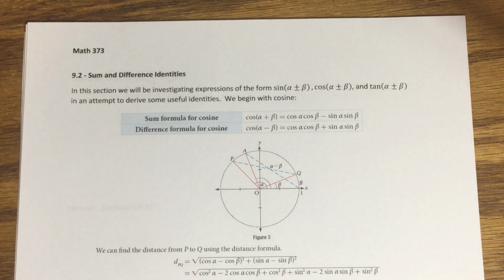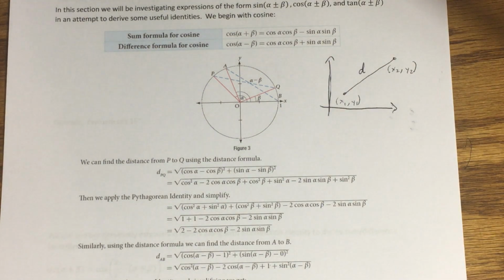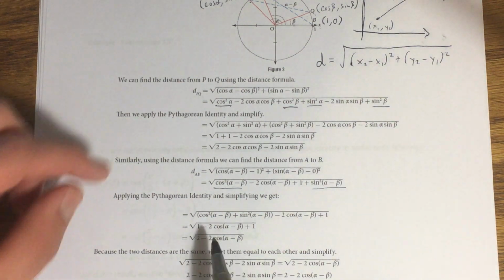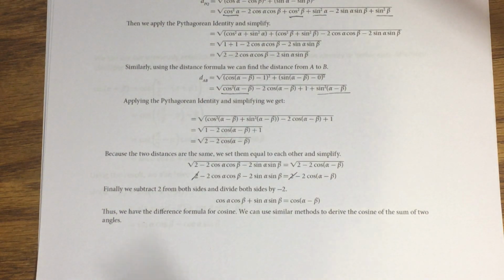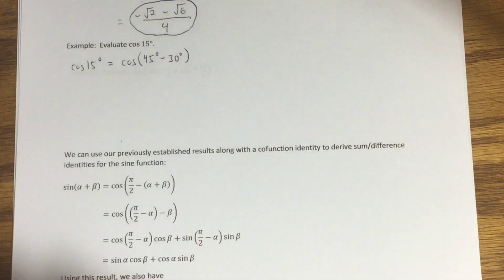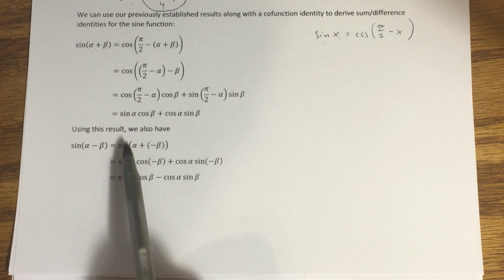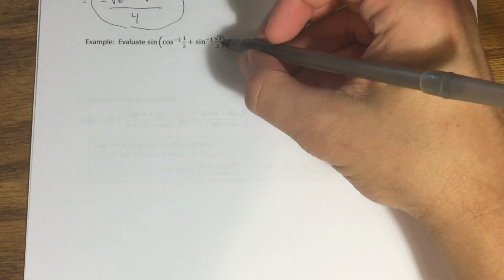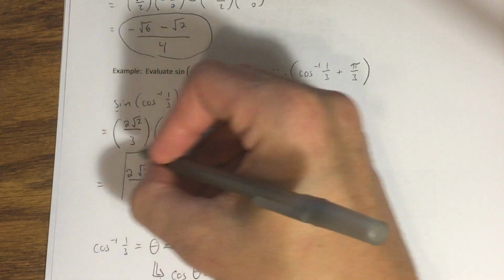9.2 - Sum and Difference Identities (Part 1)